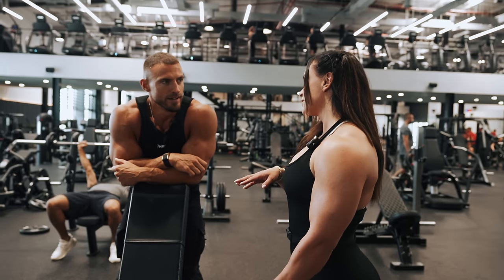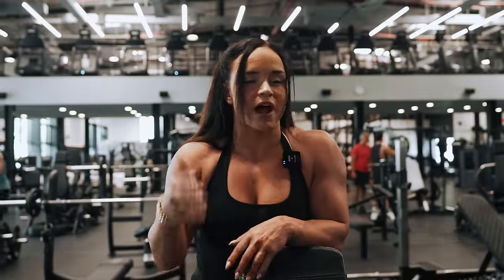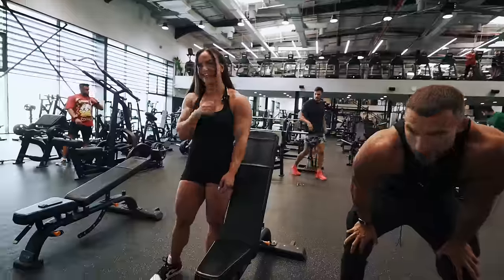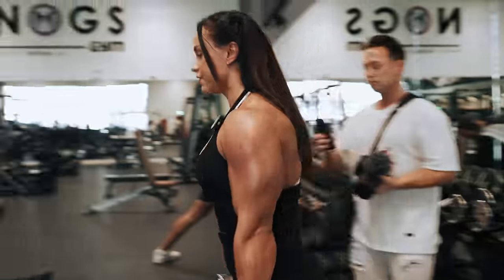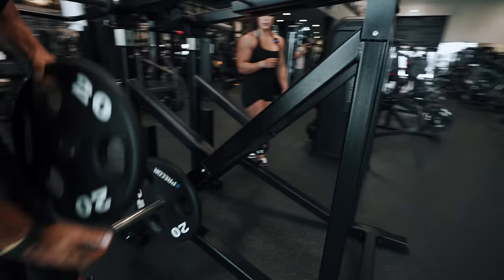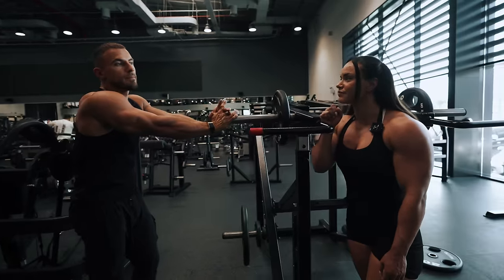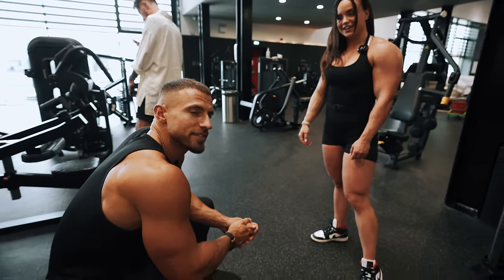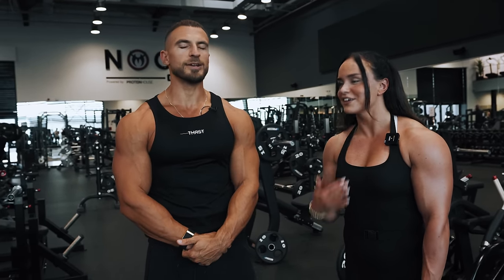Shoulder Workout With Melinda Lindmark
Big shoulder session with the Swedish beauty @melindalindmark